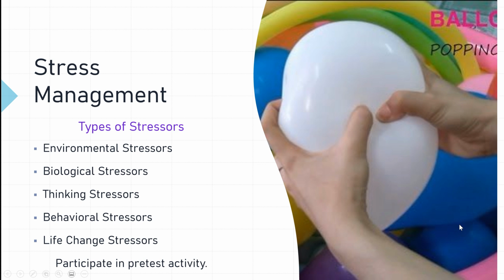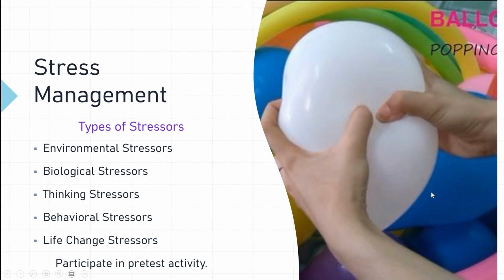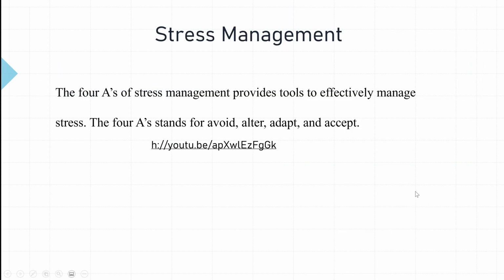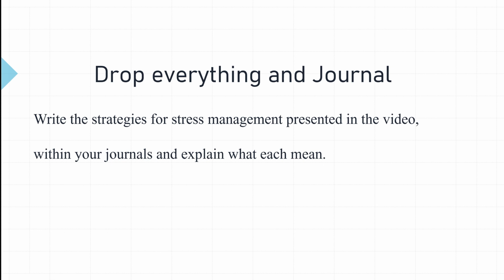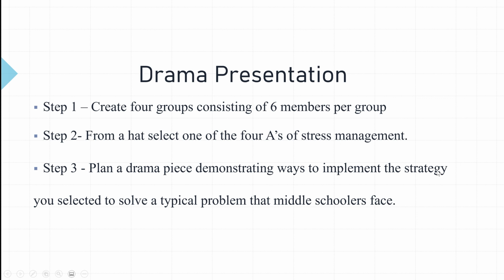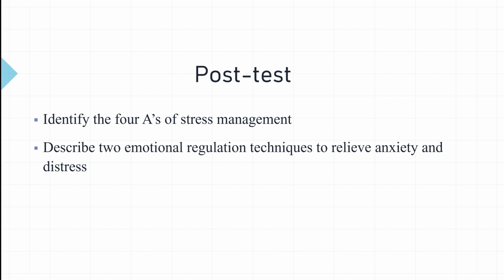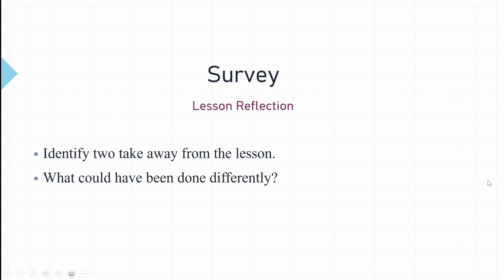Classroom Guidance Lesson Video